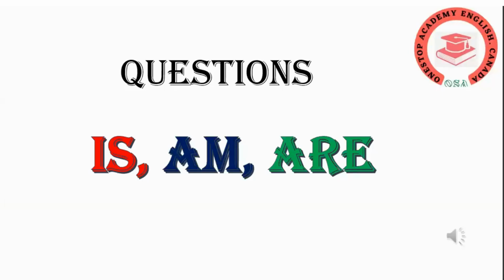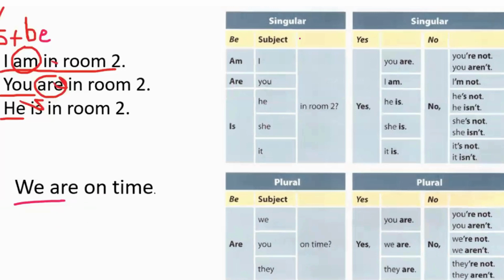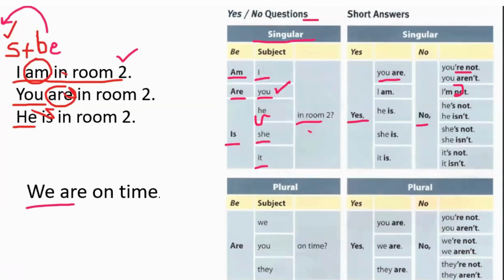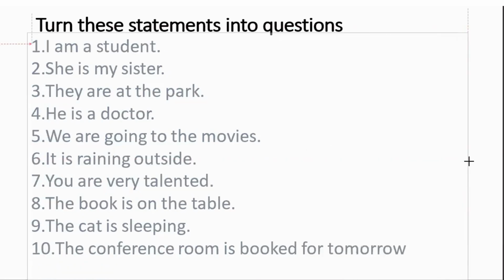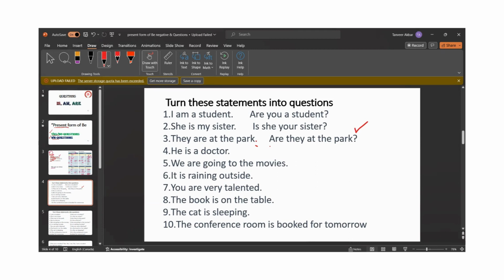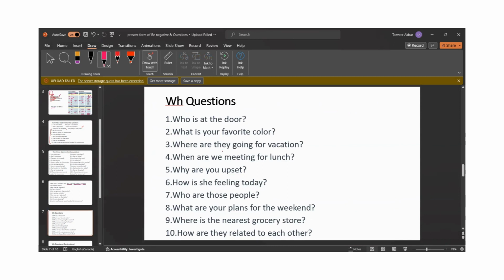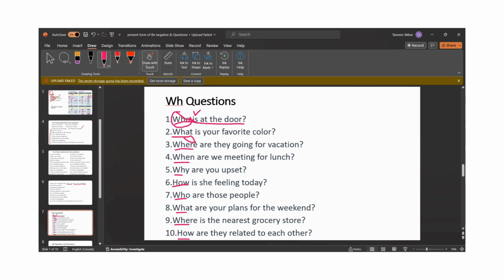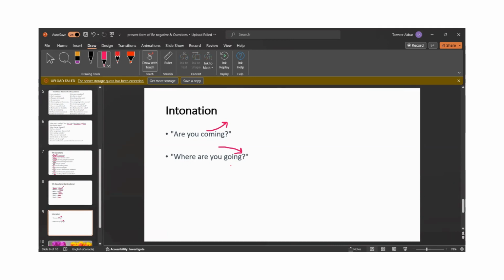How to form questions with is, am and are | Wh questions | yes / No questions | Intonation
In this lesson, you will learn how to form questions with present forms of be, how to respond to inquiries, what contractions you can use in informal writing and speech, and what intonation patterns you can use with Wh questions and yes/No questions.

Learning how to form questions with the present form of "be," including wh-questions, yes/no questions, contractions, and their respective intonations, is crucial for effective communication for several reasons:

Clarity in Communication:
Wh-Questions: Knowing how to ask questions using "who," "what," "where," "when," "why," and "how" allows for gathering specific information.
Yes/No Questions: Understanding how to ask questions that prompt simple affirmative or negative responses aids in clarity.
Conversational Skills:
Contractions: Using contractions like "it's," "you're," and "who's" in questions makes speech more natural and conversational.
Intonation: Mastering intonation patterns helps convey the intended meaning and mood of the question.
Improved Interaction:
Social Interactions: Being able to ask questions properly facilitates smoother interactions in social settings.
Clarification: Crafting questions effectively helps in seeking clarification and understanding.
Proficiency in Language:
Language Proficiency: Mastery of question forms demonstrates a grasp of fundamental language structures.
Grammar and Syntax: Understanding these aspects strengthens grammar and syntax skills in the language.
Effective Communication:
Information Gathering: Questions are crucial for obtaining information, opinions, and preferences from others.
Expression of Curiosity: They enable expressing curiosity and engaging in meaningful conversations.
Professional and Academic Environments:
Interviews and Meetings: Ability to pose questions correctly is valuable in interviews, meetings, and presentations.
Clarity in Writing: Writing effectively structured questions enhances written communication skills.
Cultural Understanding:
Cultural Exchange: Proficiency in asking questions facilitates cultural exchange by showing interest and respect.
Understanding Context: Knowing when and how to ask questions is essential for respecting social norms and contexts.
In summary, mastering the various forms of questioning with the present form of "be," including their contractions and intonation, significantly enhances one's communication skills, making interactions clearer, more engaging, and culturally sensitive.

To form questions using the present form of the verb "to be" (am, is, are), you typically invert the subject and the verb. Here are examples:

Am I late for the meeting?
Is she your sister?
Are they coming to the party?
Is he a doctor?
Are we ready to leave?
Are you feeling okay?
Is it raining outside?
Are the books on the shelf?
Are the keys in your bag?
Is this the right way to the station?
In these questions, the form of the verb "to be" (am, is, are) comes before the subject, creating a question structure.